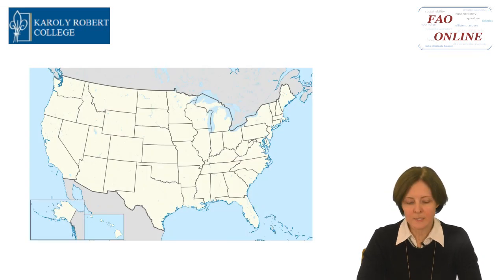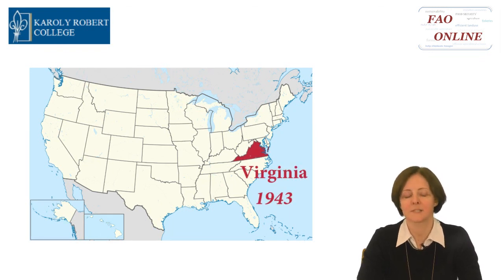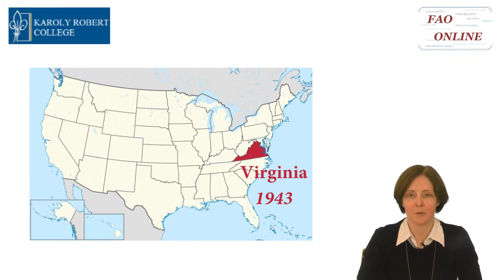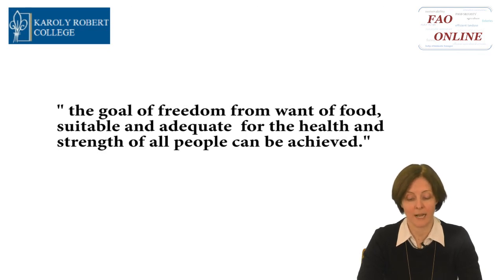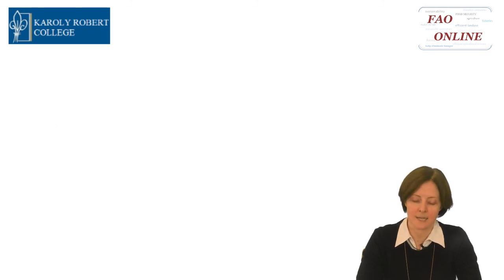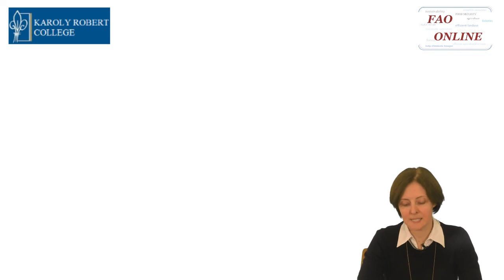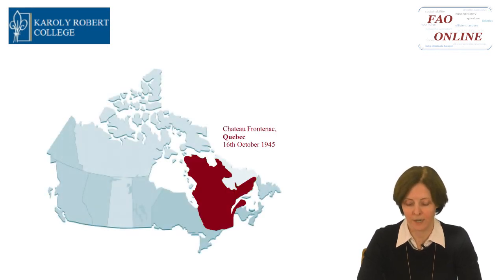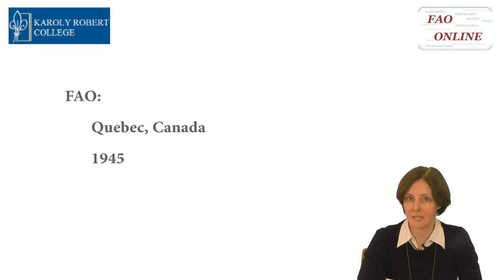The early history of FAO (#1)